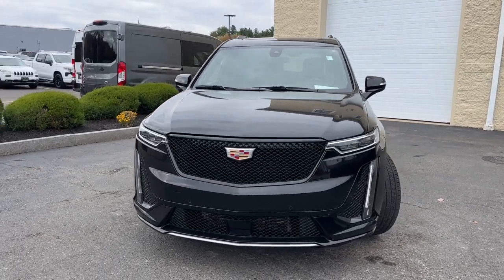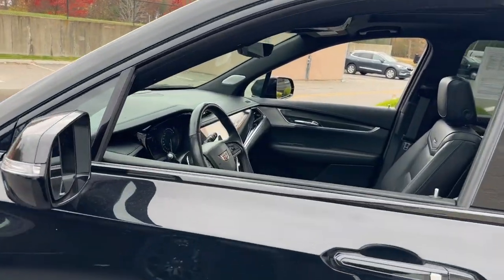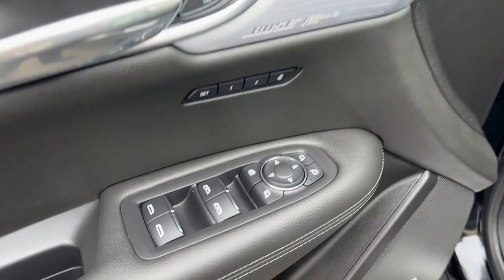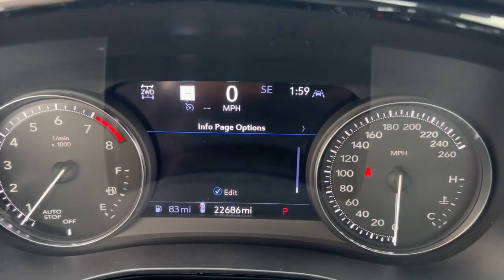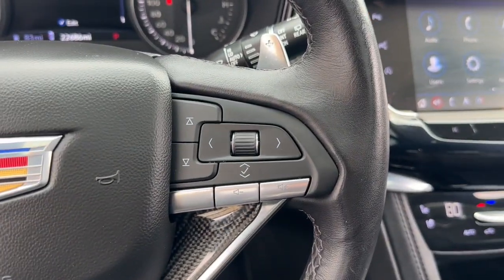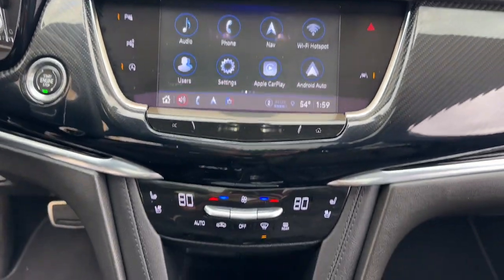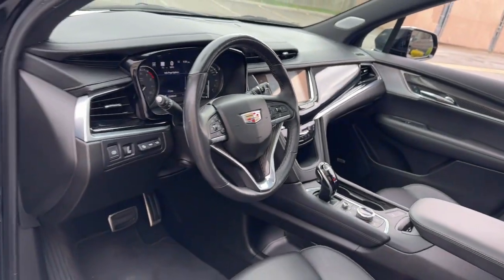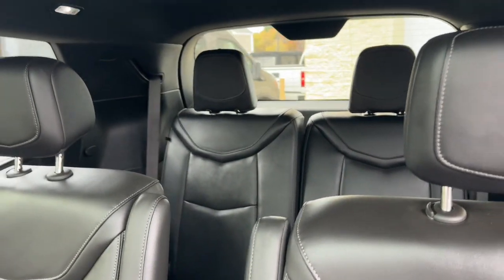2024 Cadillac XT6 Sport MA Milford, Franklin, Worcester, Framingham MA Providence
Pre-Owned 2024 Cadillac XT6 Sport available at Imperial Chevrolet located in 18 Uxbridge Rd, Mendon, MA, 01756. Servicing the Milford, Franklin, Worcester, Framingham MA Providence area.

Look no further than the  2024  Cadillac XT6.  Make the journey all it can be in this stunning XT6. Quick, agile, and luxuriously appointed, this family-friendly vehicle inspires confidence while its amenities wow and delight.
, Apple Carplay®/Android Auto®, Head-Up Display, Pre-Collision System, Navigation System, Sun/Moonroof, Moonroof, Keyless Entry, Rear Camera Mirror, Adaptive Cruise Control. Explore your world in distinctive luxury in this stylish XT6. Come in for a test drive. Our team will make it the best part of your day.